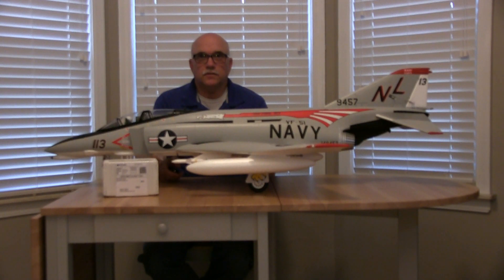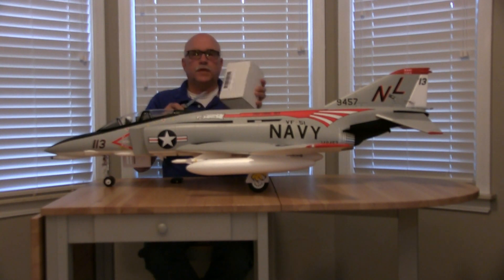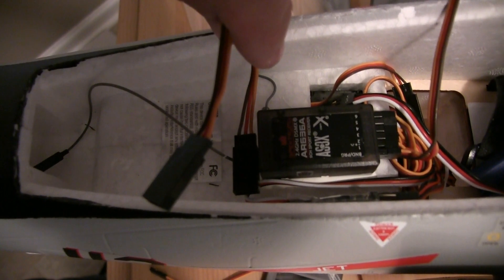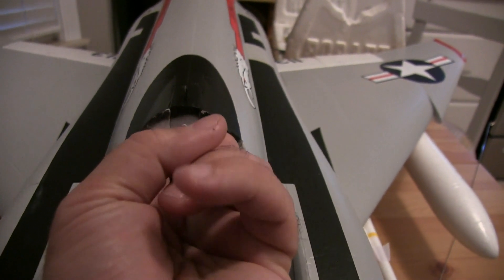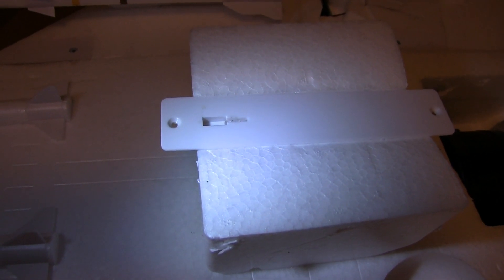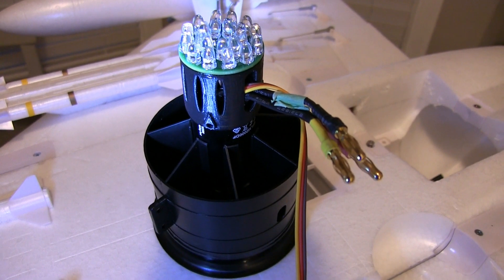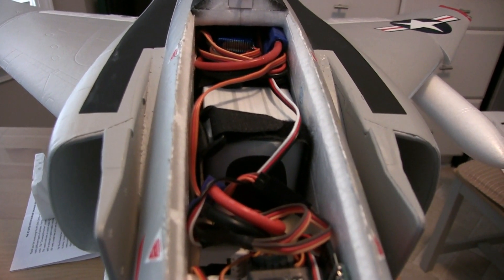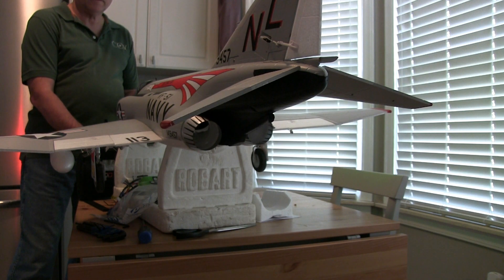E-Flight 80mm F-4 Phantom II RC Geek afterburner install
Installation of the RC Geek simulated afterburner LED light kit into the 80mm E-Flight F-4 Phantom II.